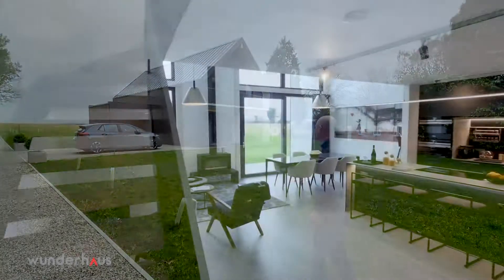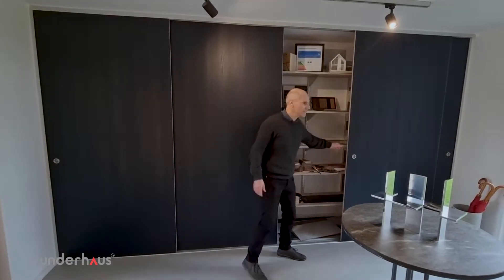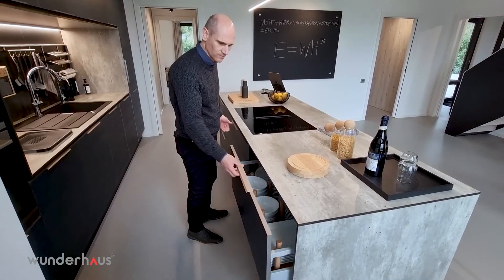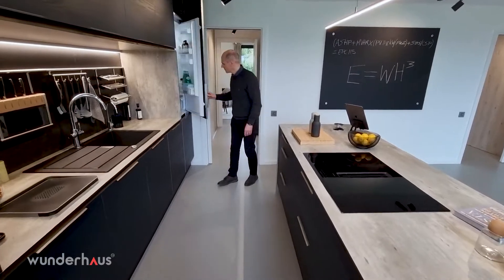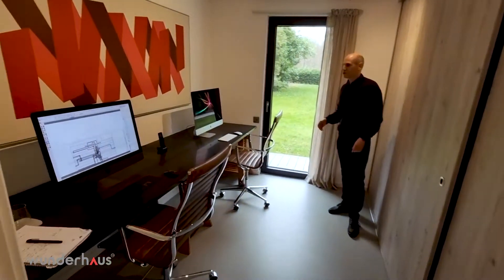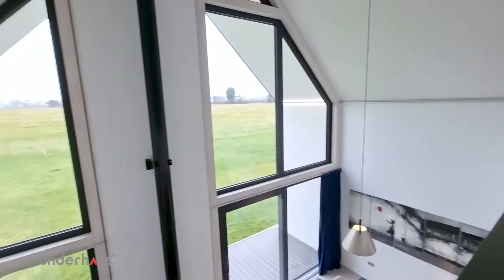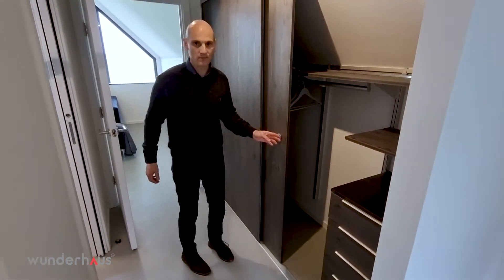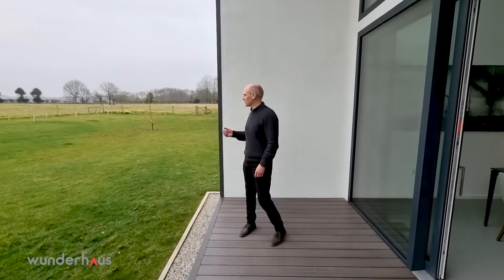Eco house Carbon negative Energy positive Welcome to Wunderhaus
Wunderhaus researched and developed a product in the form of a house that produces net more energy than it consumes. Its architecture, design, functionality, performance and material quality are exceptional